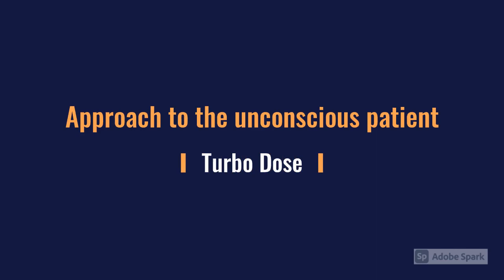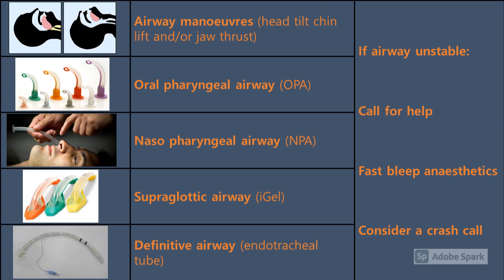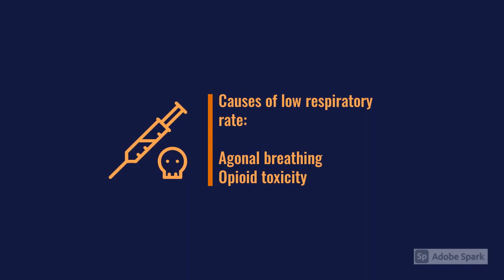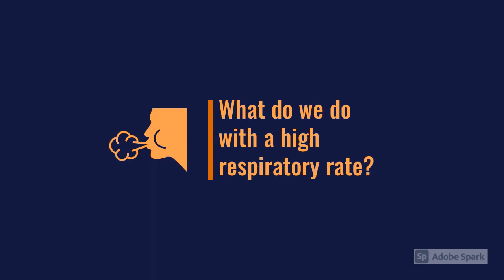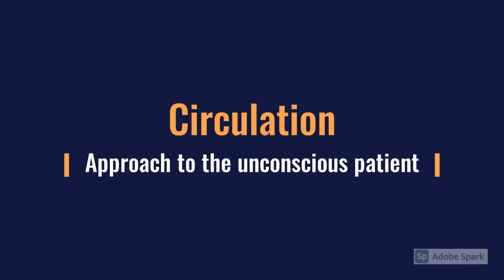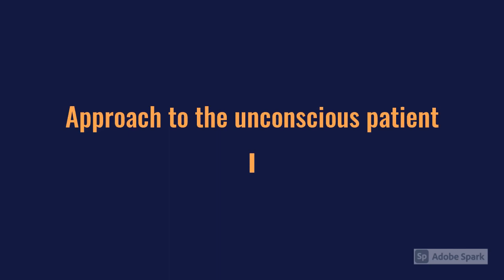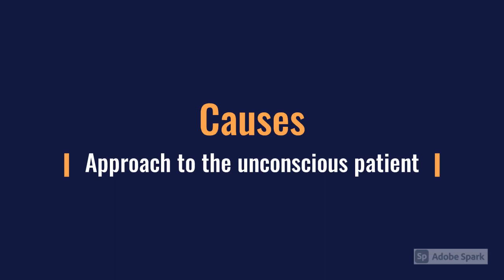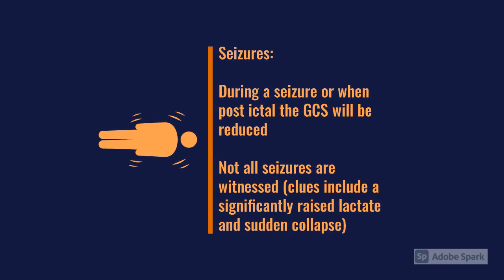Approach to the Unconscious Patient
In this episode we explore the A to E assessment with a focus on patients with reduced conscious levels